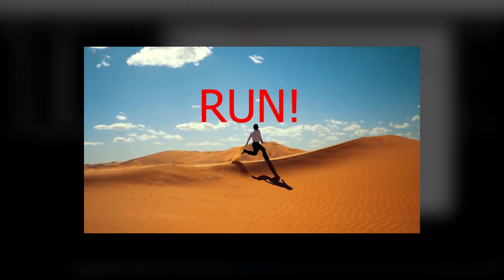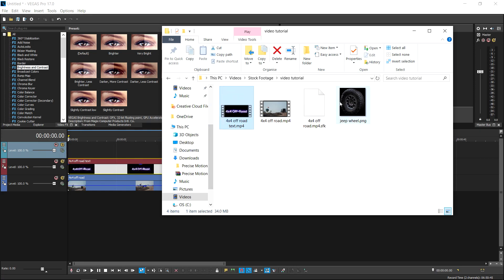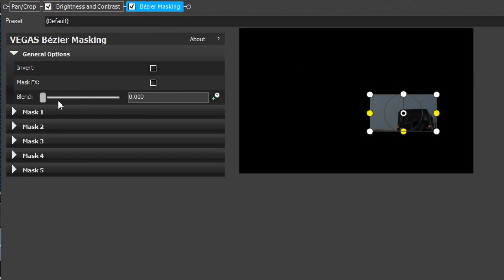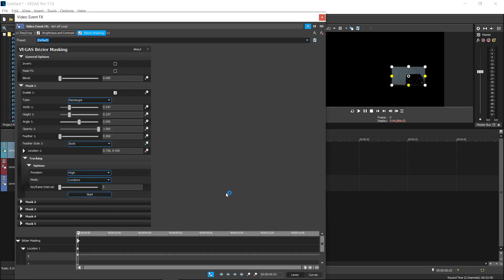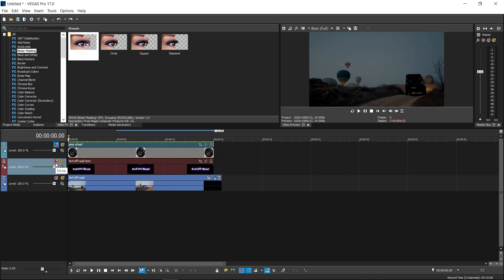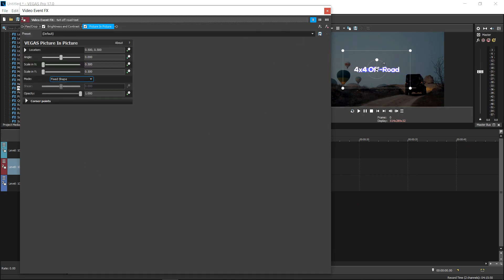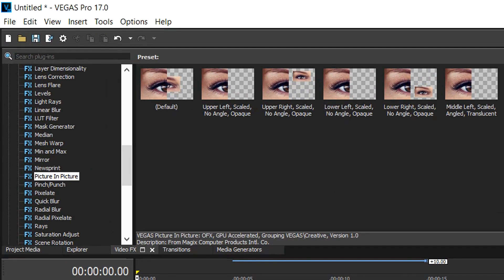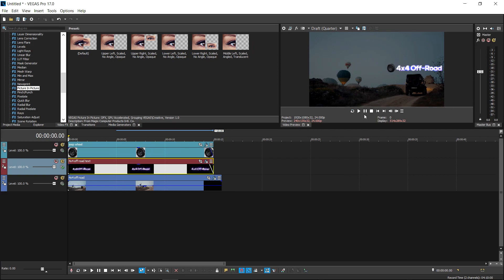VEGAS PRO 17: How To Motion Track Videos & Pictures (2D Tracking Tutorial)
Tracking pictures and videos to a certain location so they follow that specific position you have set. Automatically 2d motion track any picture or video. With this quick tutorial you'll learn how to use bezier masking and pip (picture in picture) script.

♪ Music Credit(s) ♪